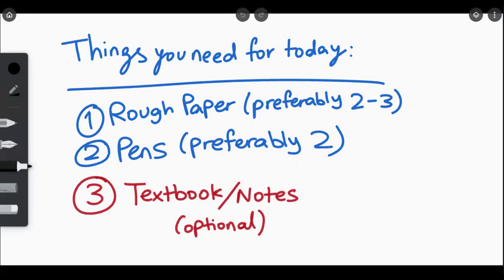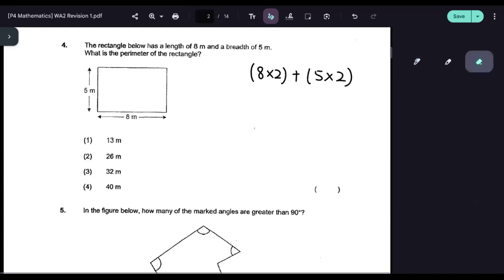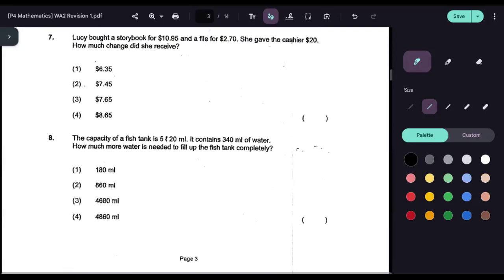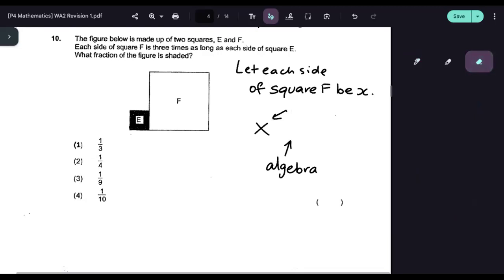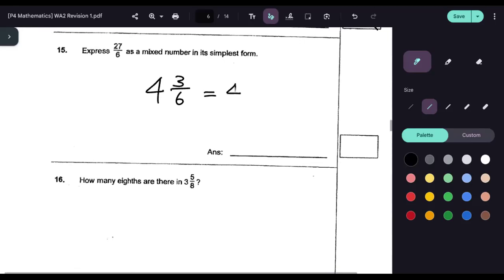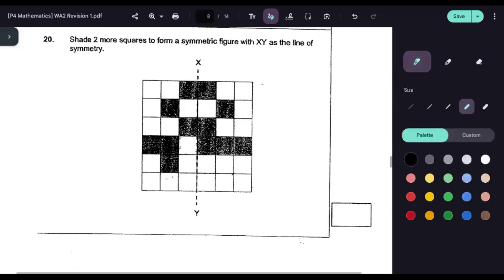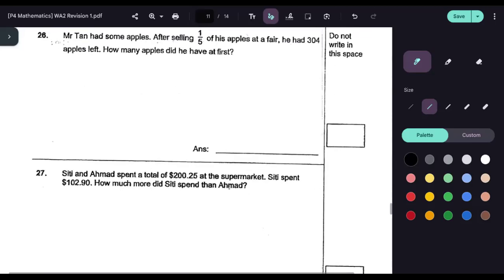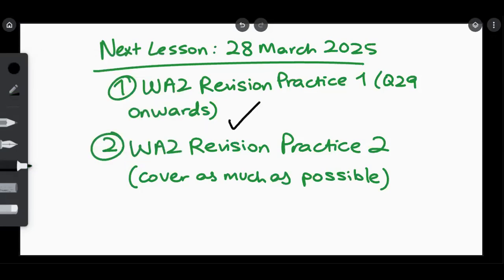[P4 Mathematics] WA2 Revision Practice 1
This video is for those taking P4 Mathematics. You are able to review this during the P4 year for you to prepare till EOY in October 2025.

Topic(s) Covered:
WA2 Revision Practice 1 (Section A and Section B; till Question 28)